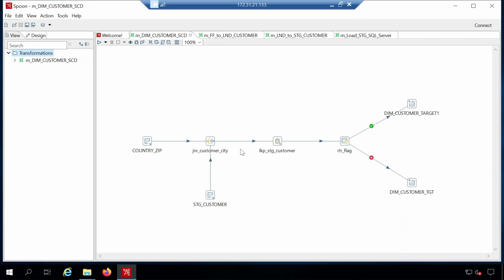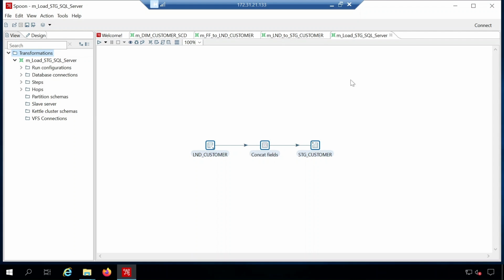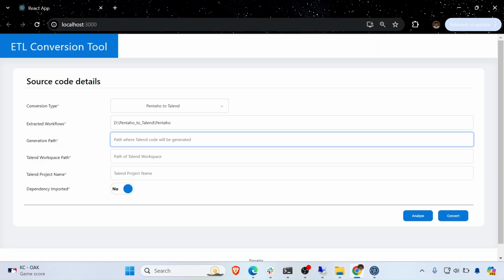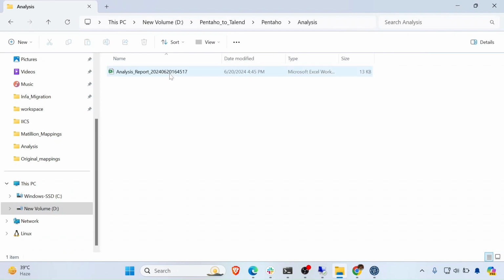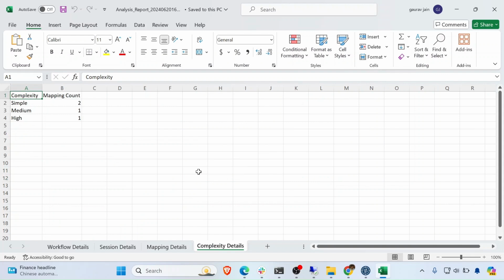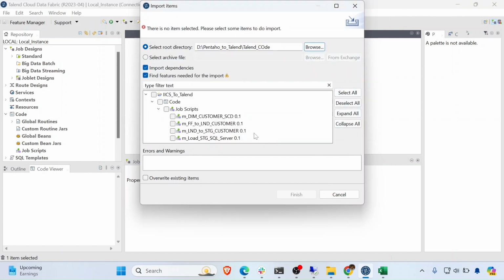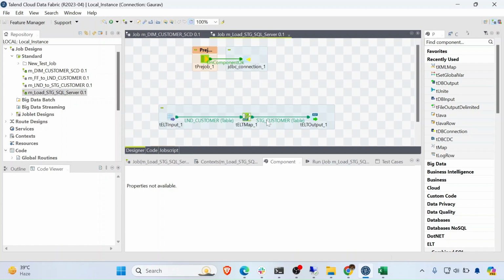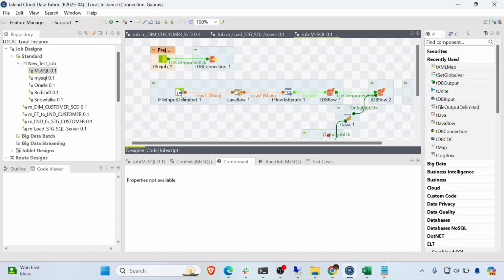Seamless ETL/ELT Conversion from Pentaho to Qlik's Talend Cloud Data Fabric | Pingahla Demo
Discover how Pingahla’s ETL/ELT Conversion Platform simplifies and accelerates the migration from Pentaho to Qlik's Talend Cloud Data Fabric. In this demo, we showcase:

✅ Automated Conversion Process
✅ Enhanced Data Integration Capabilities
✅ Performance Optimization Techniques
✅ Real-World Use Cases for Smooth Migration

Our platform minimizes manual effort, reduces errors, and ensures a seamless transition to modern cloud data environments.